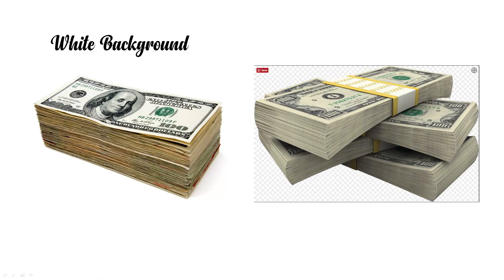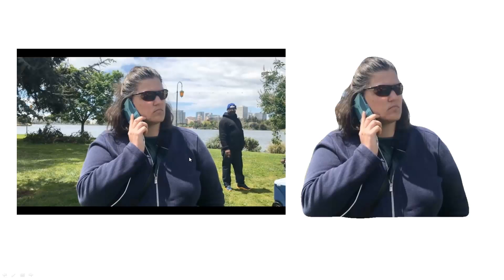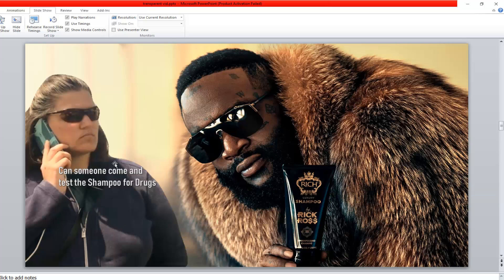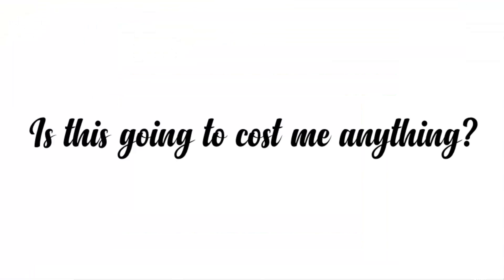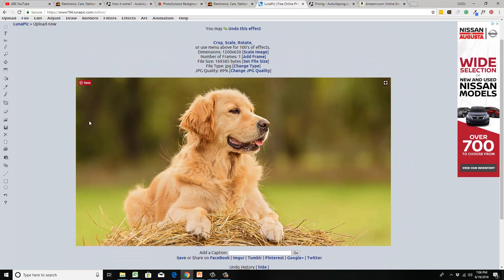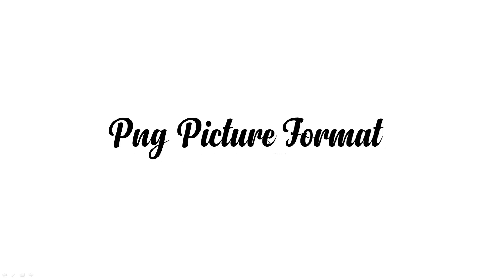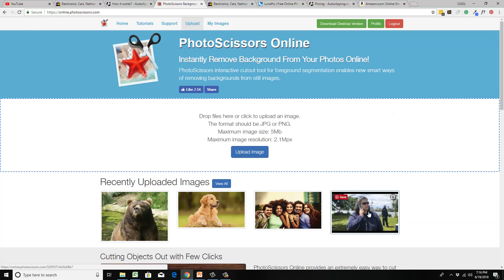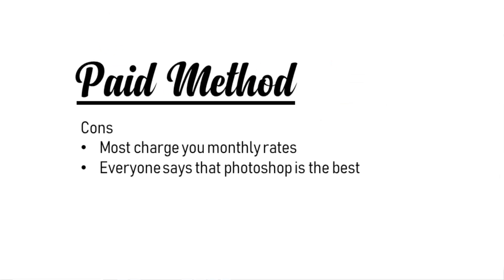FREE! Transparent Photo Editor (How to Video)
Transparent Photo Editor Video details...
In this video, I want to show you how to remove background from image. I show you how to take an object from a photo and make its background transparent so you can copy it to any other background or you can put it on your sales materials, websites, flyers, or anything you need a photo without a background on.

leave any comments or questions in the comment area.